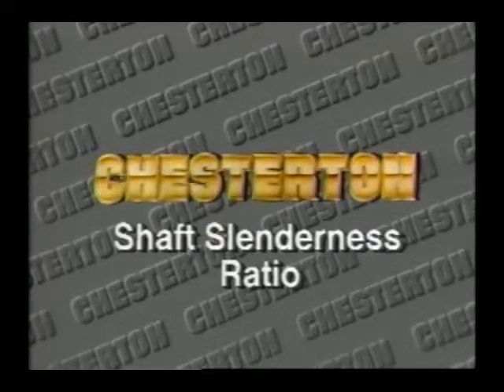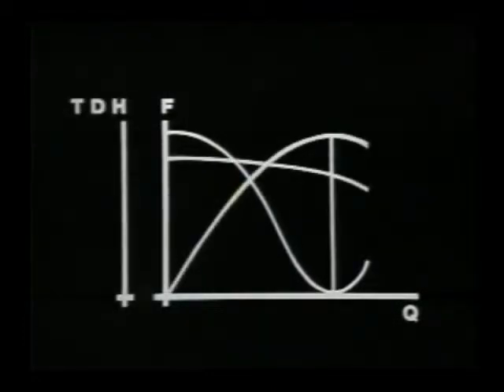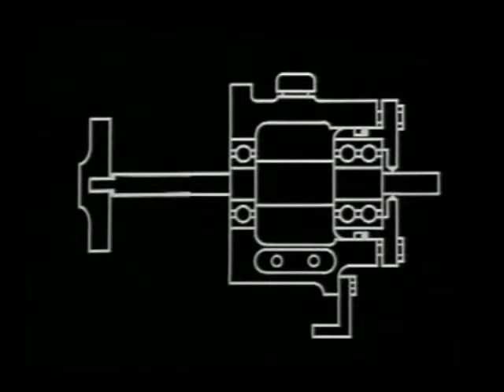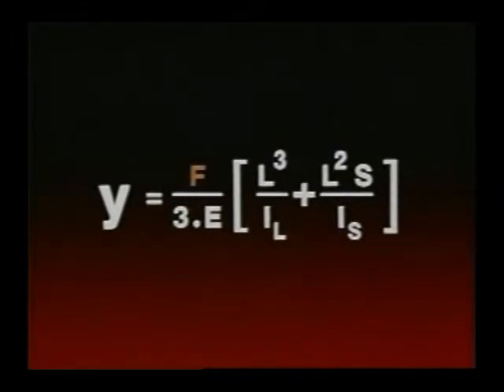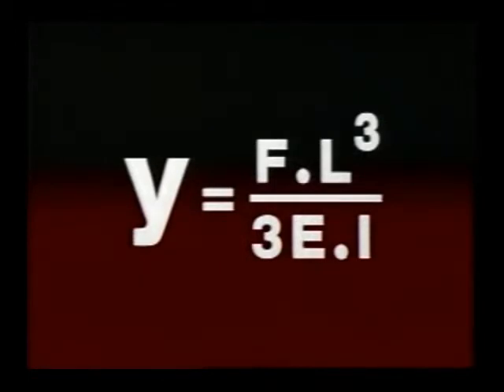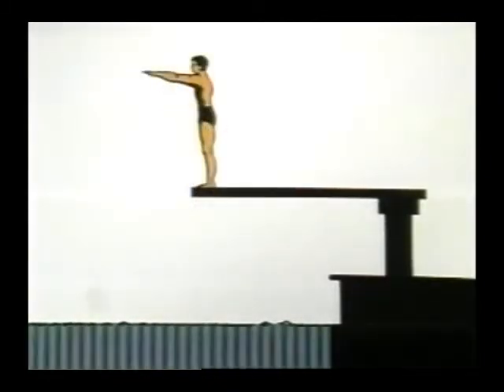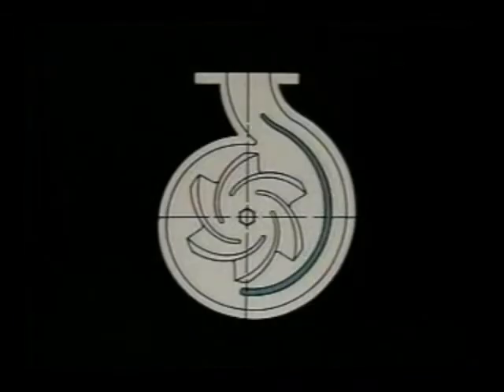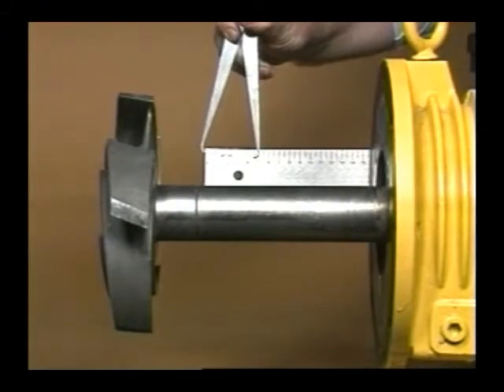Slenderness Ratio New1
The slenderness ratio is a dimensionless number that describes the comparison between shafts to determine the resistance to shaft deflection due to running pumps in off-design conditions.